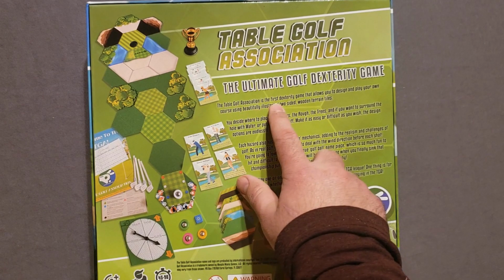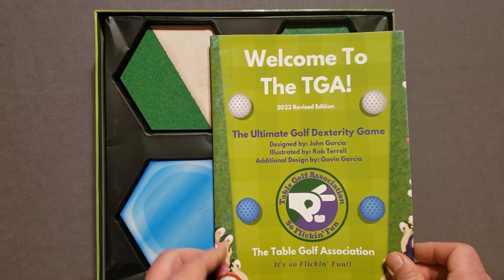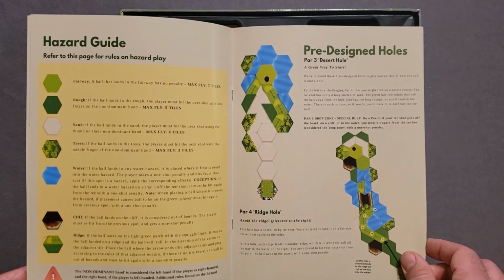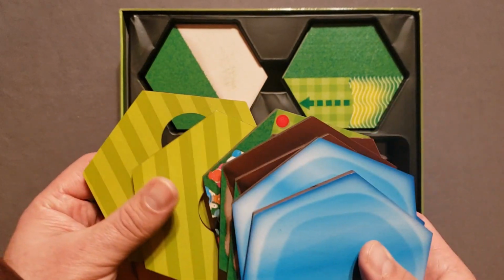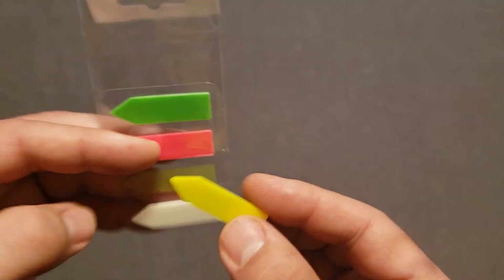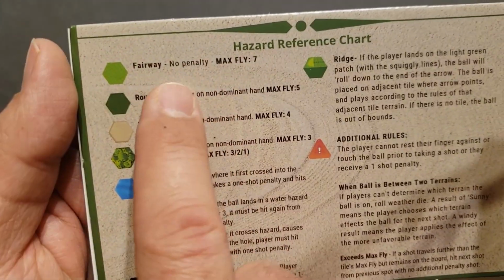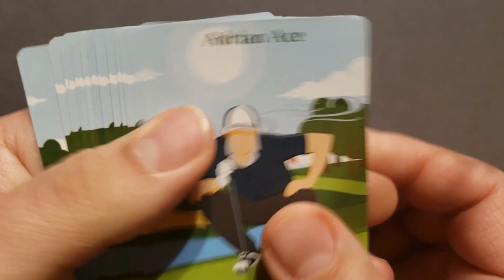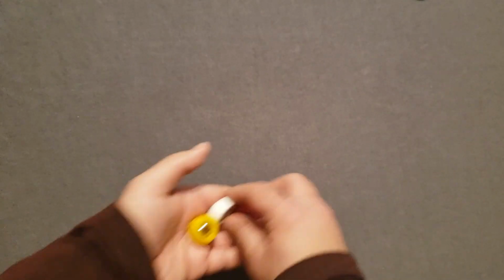Unboxing - Table Golf Association - Solo Board Game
In this video, I unbox Table Golf Association by John Garcia. Table Golf Association (TGA) is a dexterity and sandbox golf game. In this solo play, you try to score your best on the golf course. The game comes with multiple holes, but you can customize you own courses.

Ask me any questions below. Thank you very much for watching Tabletop For One!

00:00 Intro
00:12 Cover of Box
01:42 Rulebook
03:00 Course Tiles
04:25 Various Components
06:11 Pro Golfer Cards & Clubs
07:07 Golf Balls
07:53 Outro